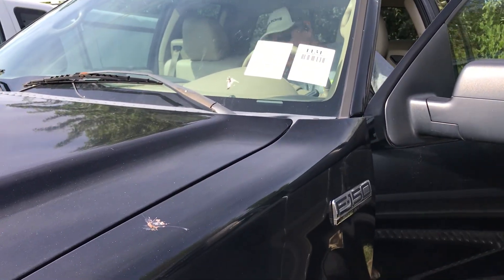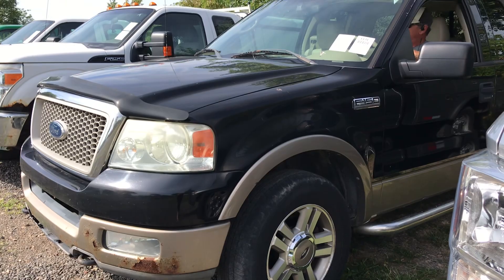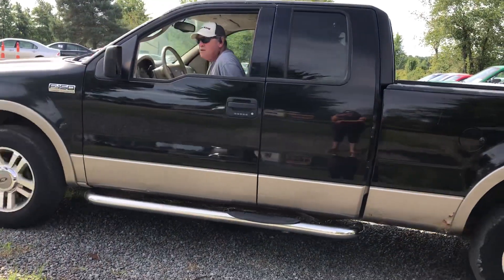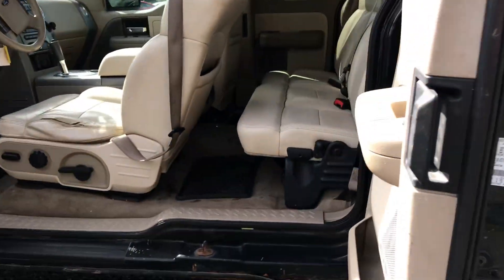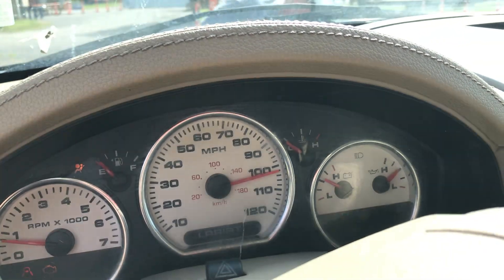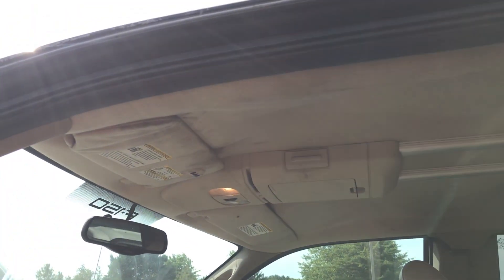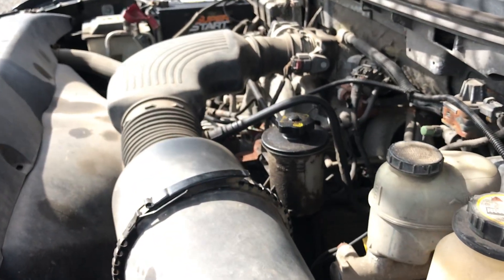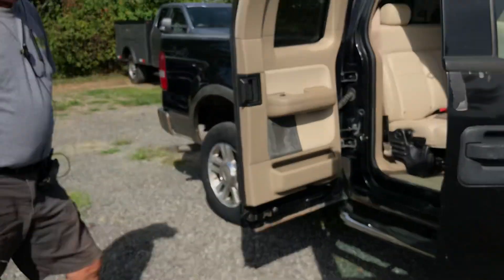LOT 1131 - 2004 FORD F-150 4X4